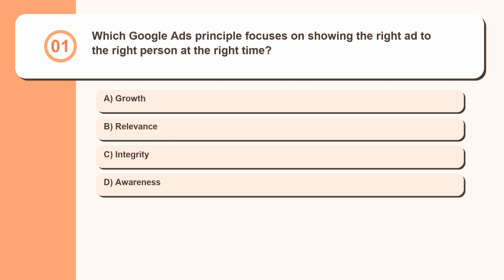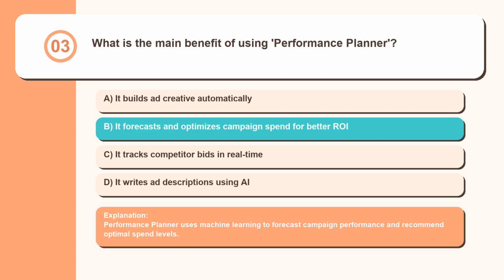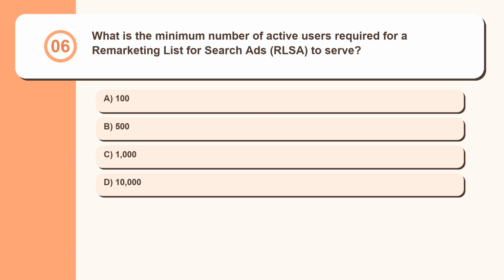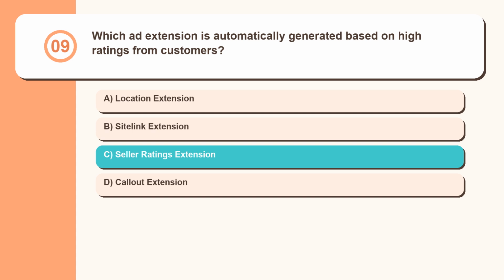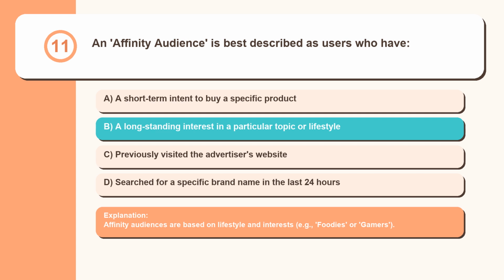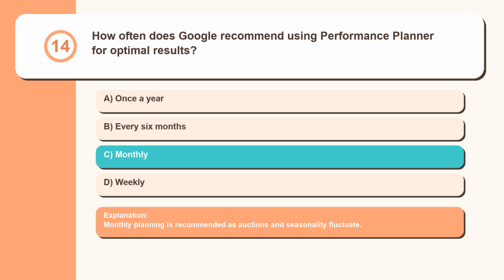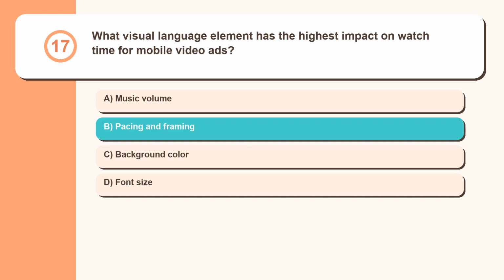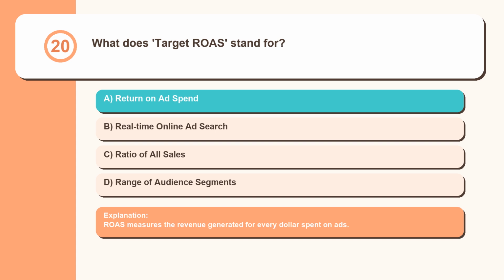Stop Failing the Google Ads 2026 Exam: Master the Certification with These Updated Tips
. Is the Google Ads 2026 Certification exam actually getting harder or are you just using outdated study methods? If you are tired of missing that 80% passing score by just a few points, this is the breakdown you have been waiting for. We have analyzed the newest 2026 Skillshop updates to bring you a strategy that actually works for the Search, Display, Video, and Measurement assessments.

In 2026, Google has shifted the focus heavily toward AI-powered solutions, Performance Max optimization, and Smart Bidding. Simply memorizing old question banks will not cut it anymore. You need to understand how the algorithm handles broad match changes and the new advertiser prompts in brand guidelines. We cover the specific logic behind value-based bidding and how to navigate the updated Skillshop interface that was rolled out in February 2026.

Whether you are a freelancer looking to boost your credibility or an agency aiming for Google Partner status, getting certified is non-negotiable. It is the fastest way to prove you can handle high-stakes campaigns and deliver a real ROI. Our training process simplifies complex topics like conversion tracking, audience segmentation, and responsive search ads so you can walk into the exam with total confidence.

Beyond just passing a test, we are here to help you master the actual platform. We also provide these services, resources, and hands-on help to ensure your campaigns perform as well as your exam scores. From setting up your first Search campaign to scaling with advanced AI tools, we bridge the gap between theory and profitable practice.

The digital marketing landscape is moving faster than ever this year. Do not let your credentials expire or fall behind the curve. Watch until the end to see the most common trap questions that catch even experienced marketers off guard in the 2026 version of the exam.

googleads2026 googleadstraining googleadscertification digitalmarketing2026 passgoogleadsexam skillshop2026